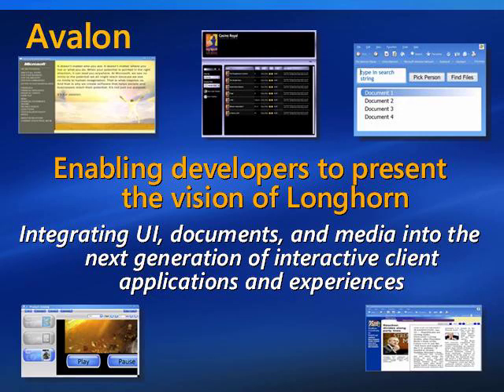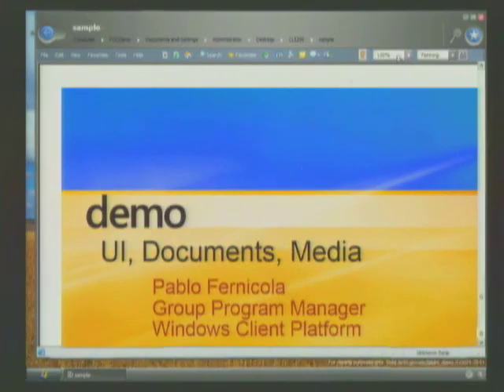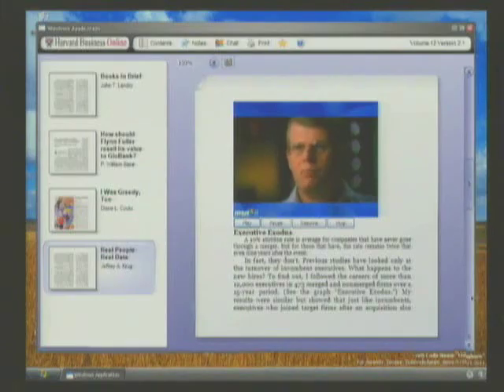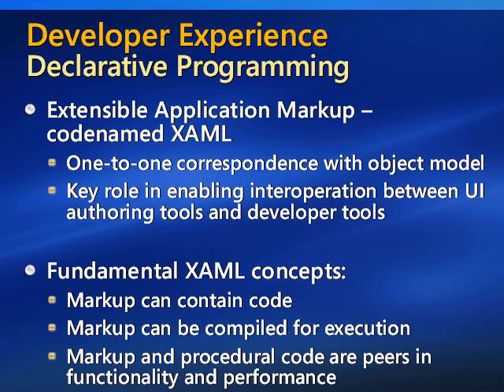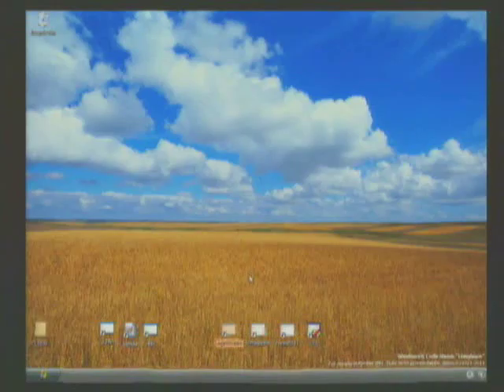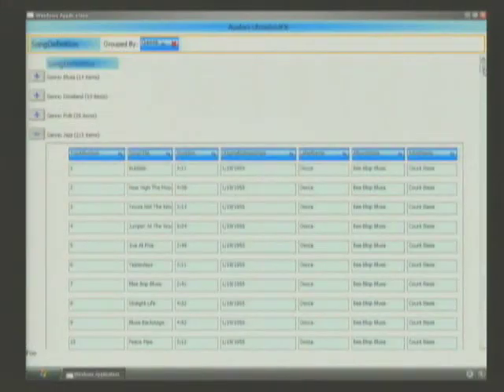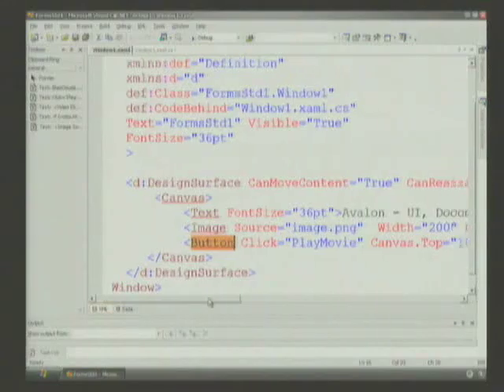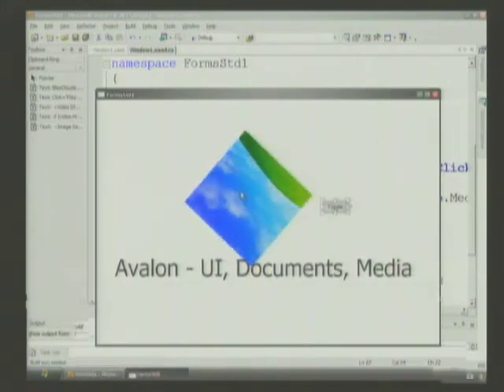PDC 2003 - "Avalon": Introducing the Next Gen Windows Presentation Services - Michael Wallent - 2003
Title: "Avalon": Introducing the Next Generation of Windows Presentation Services
Speaker: Michael Wallent, Pablo Fernicola
Date: 2003/10

ID:CLI200